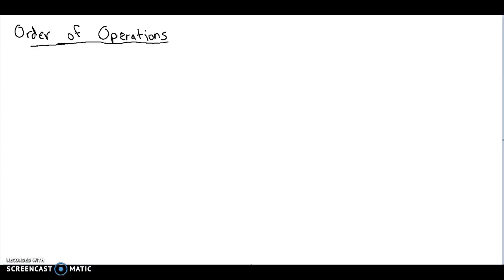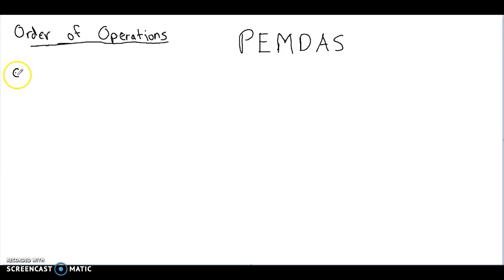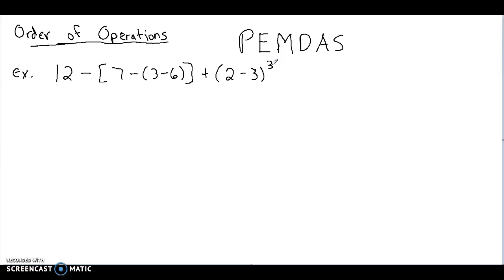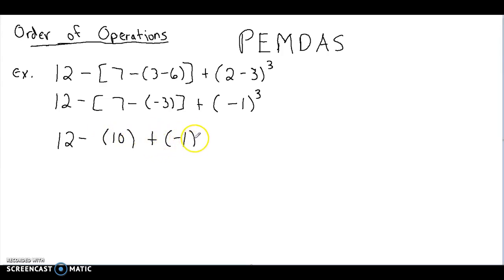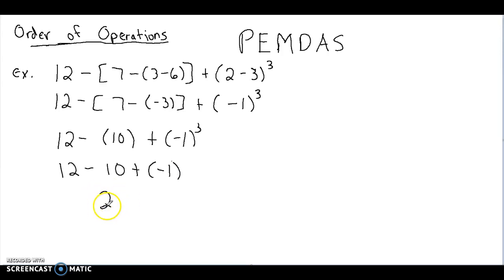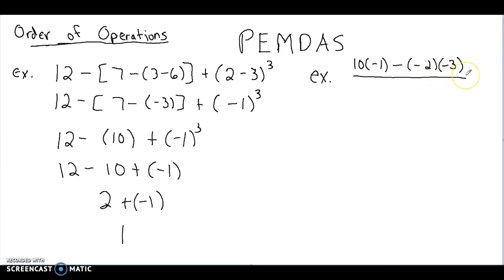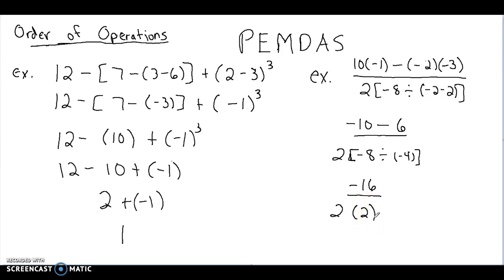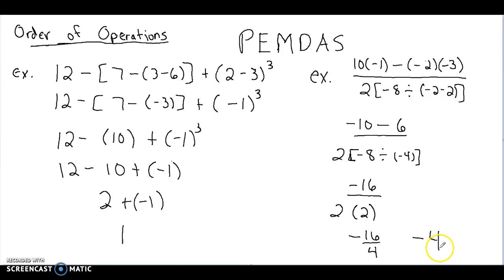Order of Operations